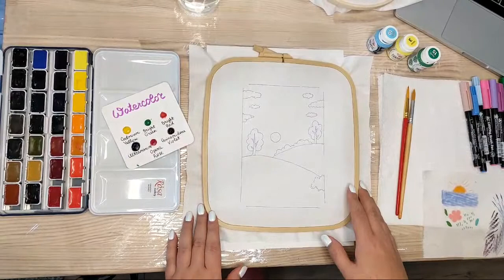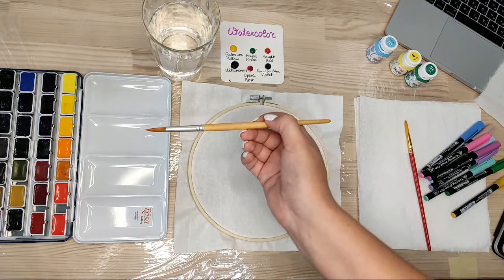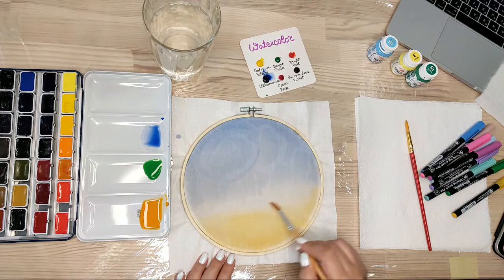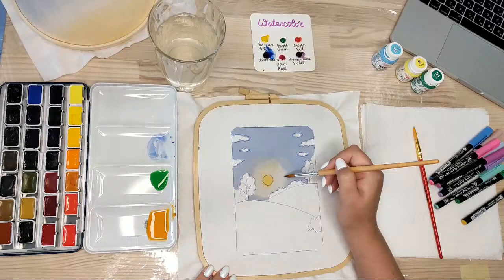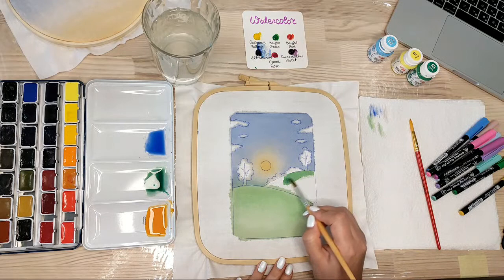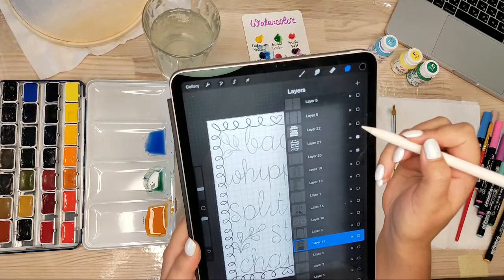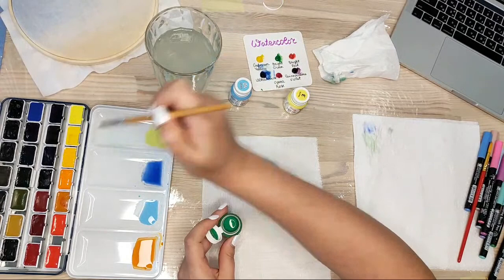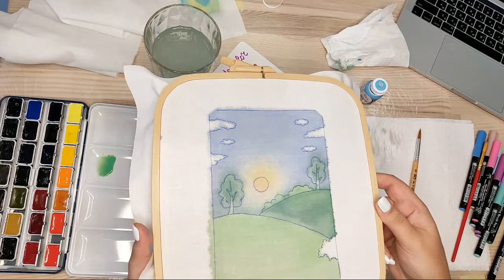How to Watercolour On Fabric 🎨 Mixed Media Embroidery Project | Sampler Guide Book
Let's experiment with watercolor and paint on fabric! This is going to be fun!
Materials you might need to have for coloring on fabric:
🍼 Golden Artist Colors Acrylic Series Gac 900 Heat Set
🎨 Rosa Watercolour Paints
🖌 Crayola Classic
✂️ Nurge square hoop - 220mm x 195mm
🖊 Pilot Frixion heating erasable gel pen
📋 Light Pad
🗜 Hoop stands and more tools and materials

It's such a fun project! Each of you will make a unique soft book for yourself.